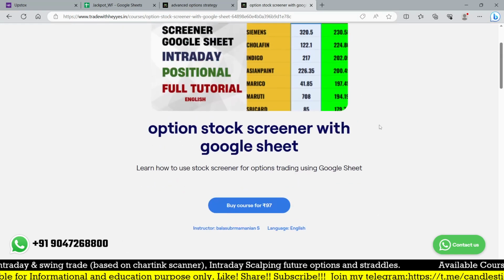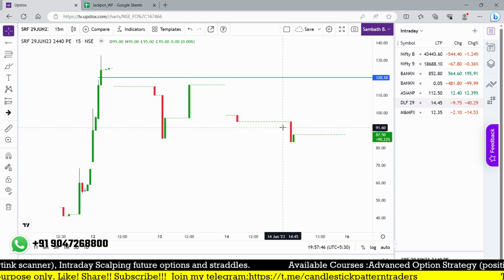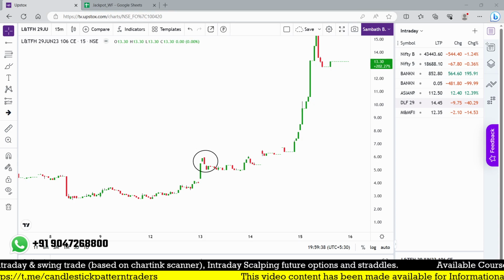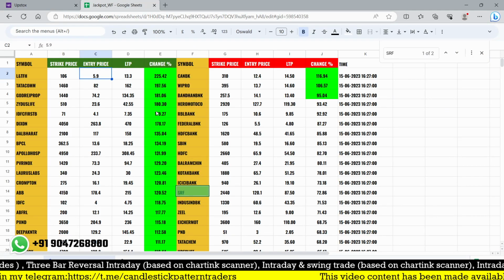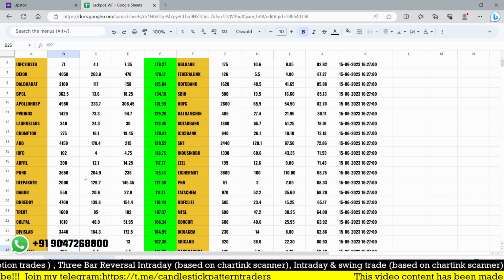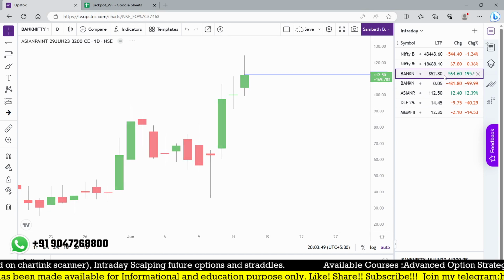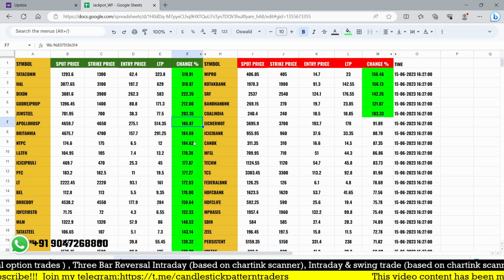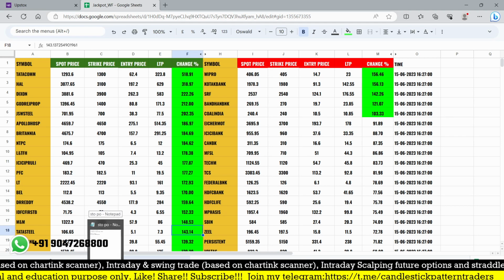stock option positional trading strategy.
Courses Available:
Title: Stock Option Positional Trading Strategy

Description:

In this video, I will discuss a positional trading strategy for stock options. This strategy is designed to capture large price moves in the market over a longer period of time.
To use this strategy, you will need to identify a stock that is in a clear trend. You will then sell call options that are out of the money, meaning that they have a strike price that is higher than the current stock price. This will generate income in the form of option premiums, which you can use to offset any losses if the stock price falls.

If the stock price does rise, you will have the opportunity to buy back the call options at a lower price and pocket the difference. This is how you can profit from a long-term trend in the stock market.

This strategy is not without risk. If the stock price falls sharply, you could lose money on your option premiums and on the stock itself. However, if you are willing to take on this risk, this strategy can be a profitable way to trade stock options.